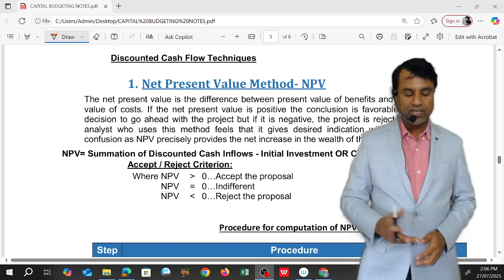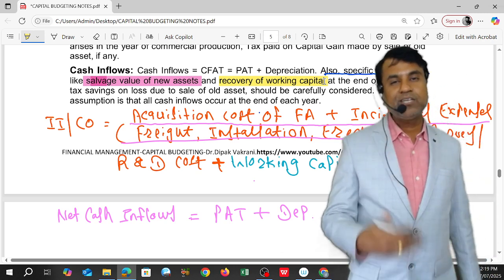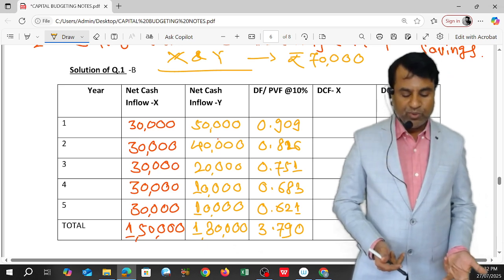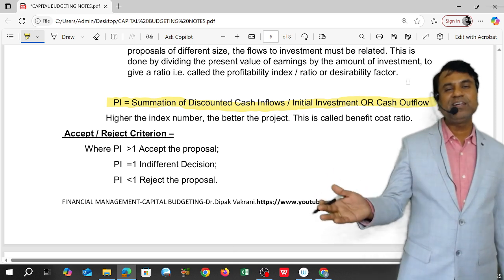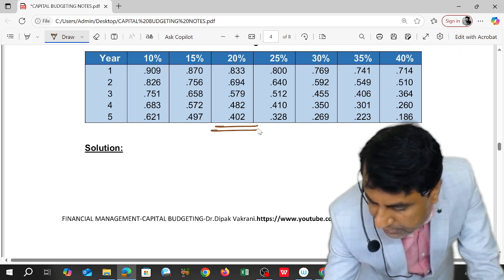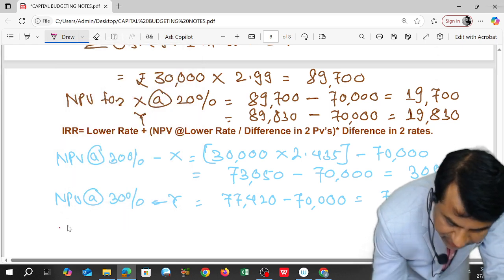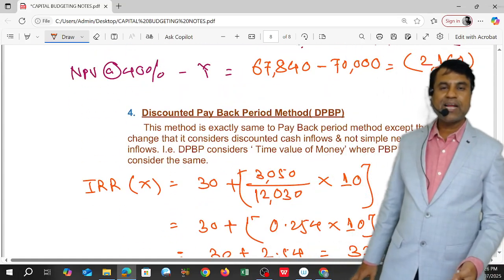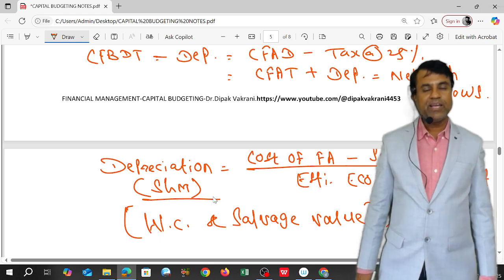Capital Budgeting L2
Discounted Cash flow techniques, NPV,PI, IRR & DPBP